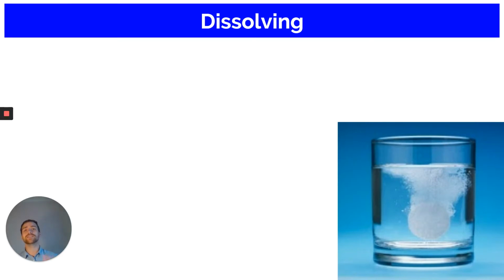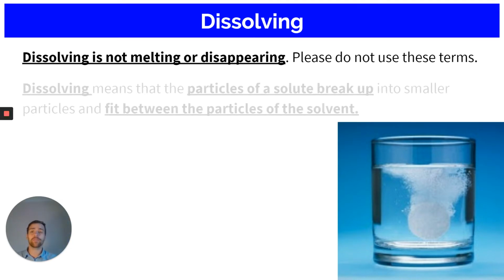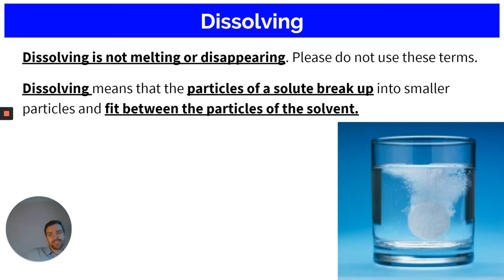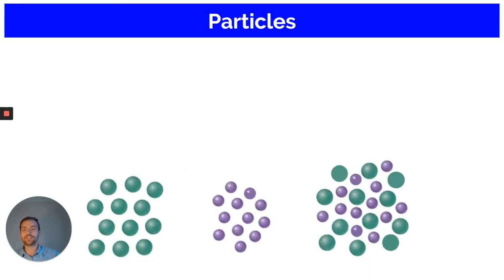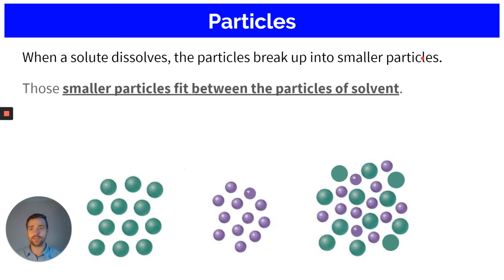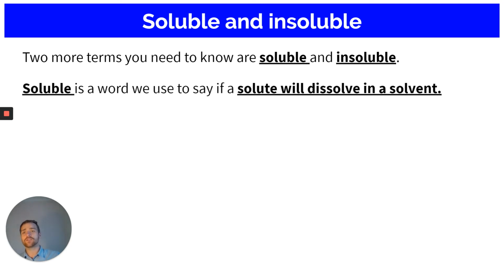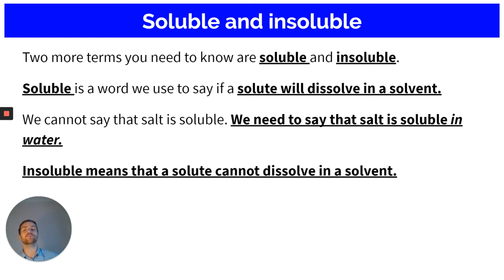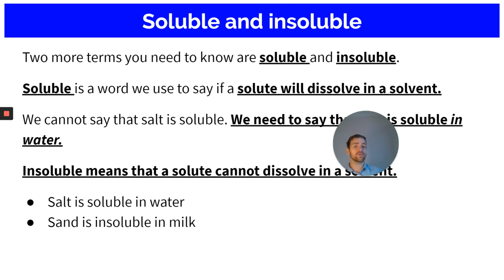6.) Dissolving, soluble and insoluble - Grade 6